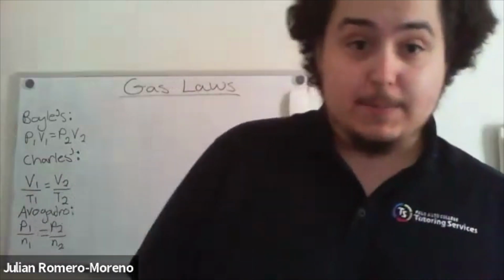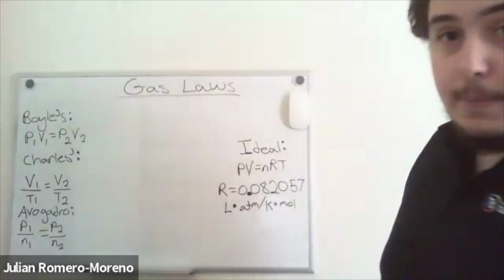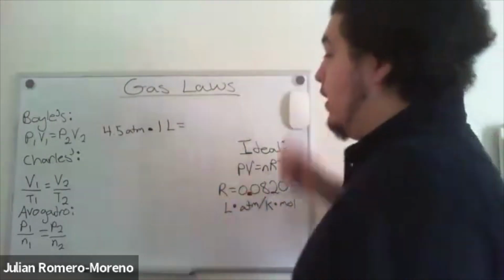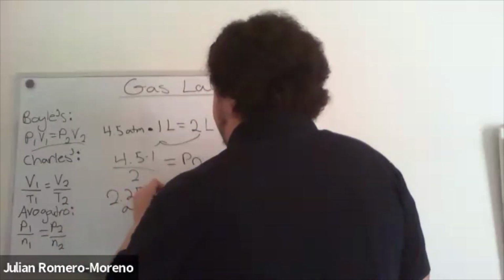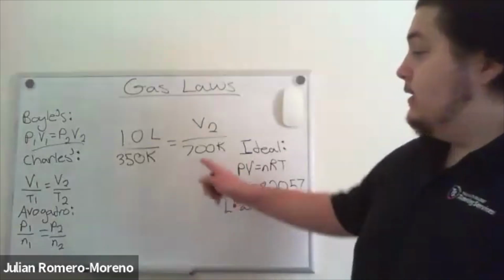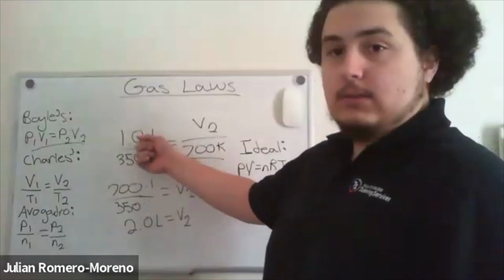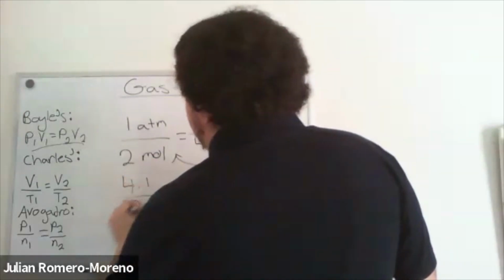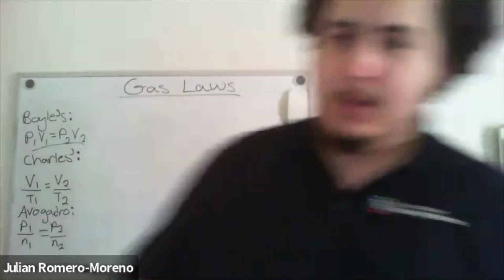💨 Gas Laws Explained | Understand Boyle’s, Charles’s & More! 🧪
Confused by Gas Laws? Don’t worry—we’ve got you covered! In this video, we break down the key gas laws (like Boyle’s Law, Charles’s Law, and more) in a way that’s easy to understand and apply. Whether you're prepping for a test or just curious about how gases behave, this video will help you master the basics with confidence.

✅ What You’ll Learn:
✔️ What gas laws are and why they matter
✔️ Boyle’s Law, Charles’s Law, and the Combined Gas Law
✔️ How pressure, volume, and temperature relate
✔️ Real-world examples and practice problems
✔️ Tips for solving gas law equations